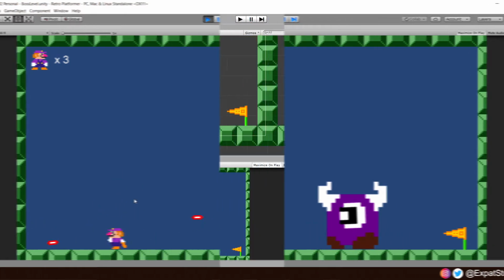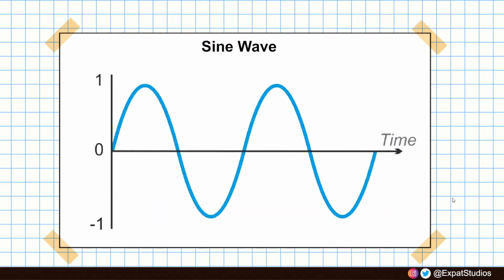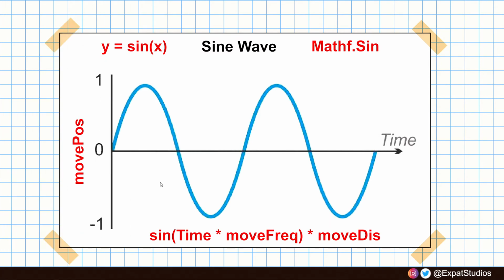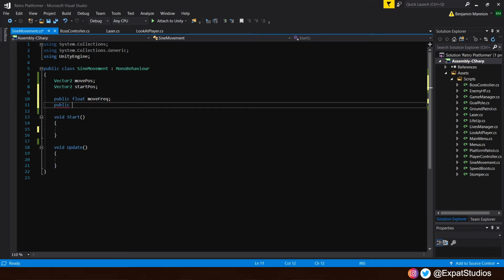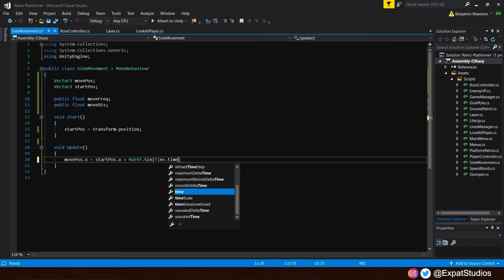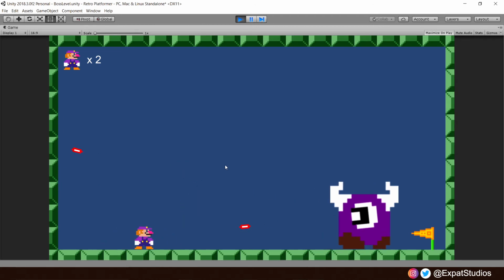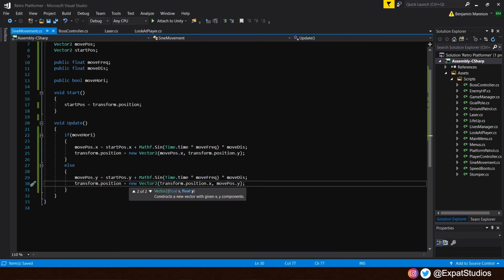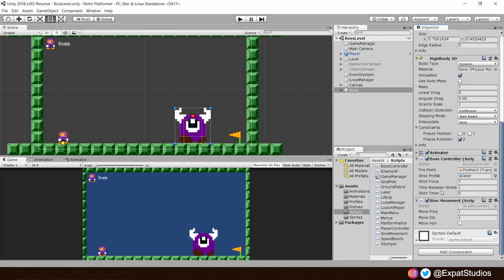2D Retro Platformer Tutorial - Unity - pt.19 (Sine Wave/Movement)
Welcome to our first Unity tutorial series! Join us in this beginners tutorial about learning how to use Unity in order to build a simple retro 2D platformer.

Credits
Sine Wave visual by Arkady Etkin